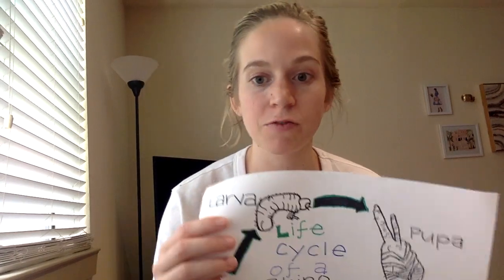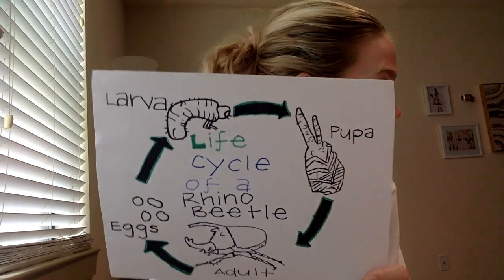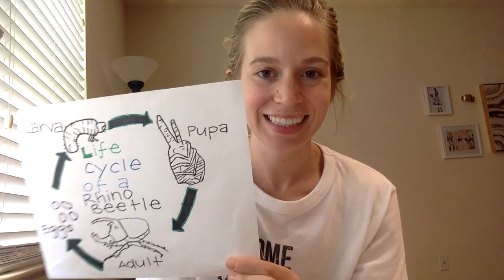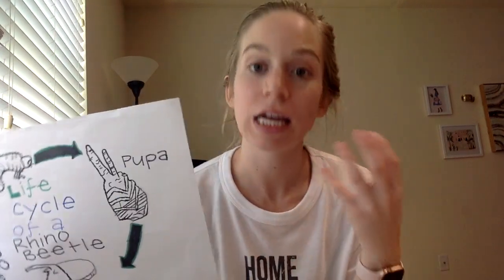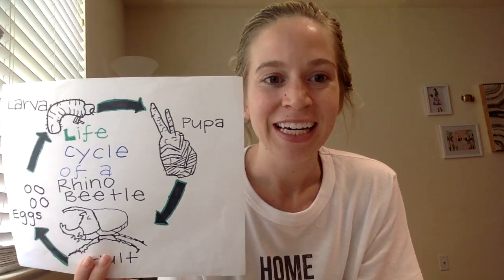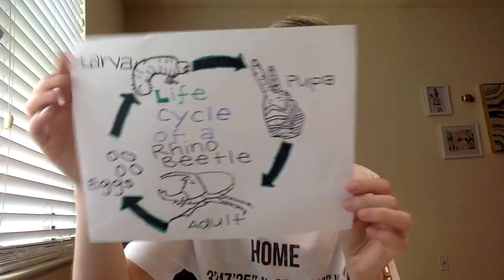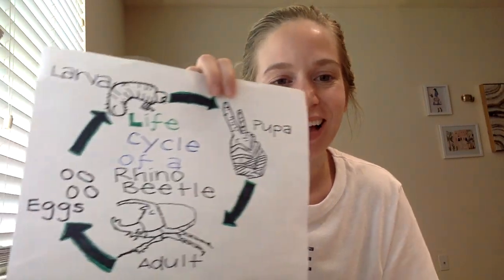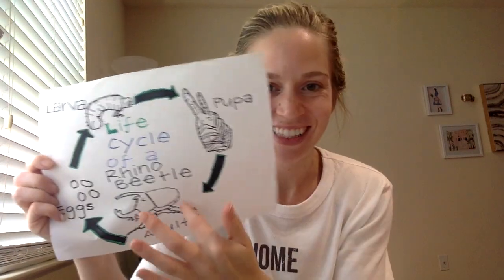Animal Life Cycle Complete Metamorphosis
Hi friends! Today I will talk to you about animal life cycles! Animal life cycles are similar to plant life cycles in that all animals also go through birth, growth, maturity, adult, and death. However, all animals grow differently (some take longer than others to mature). Today we learn about insects that go through complete metamorphosis. The four stages of complete metamorphosis are: eggs, larva, pupa, and adult.